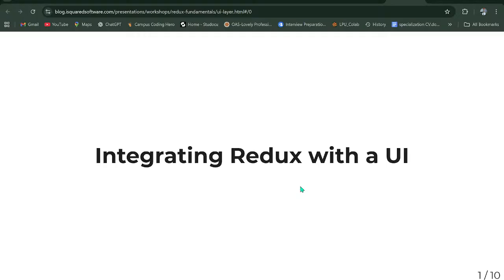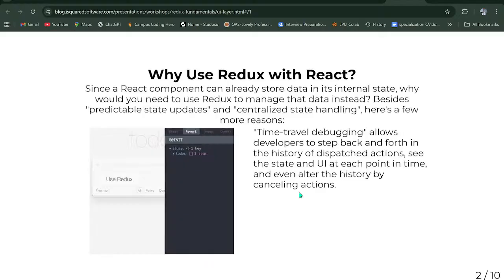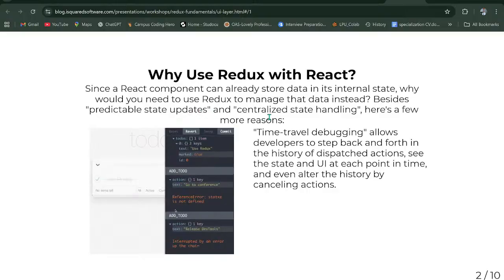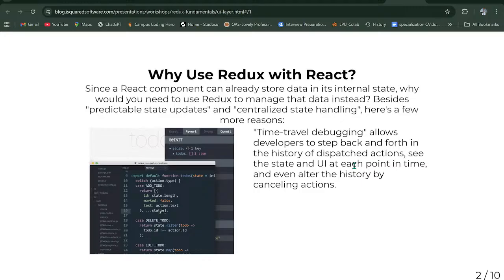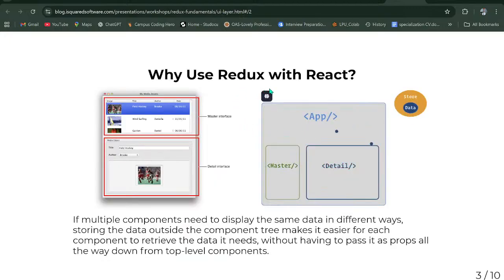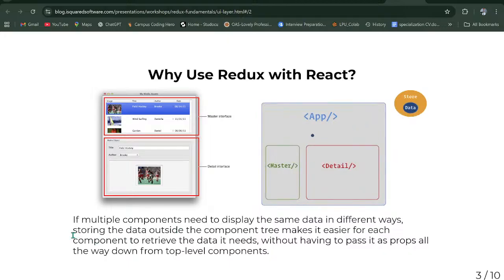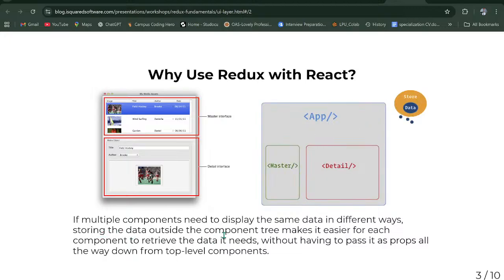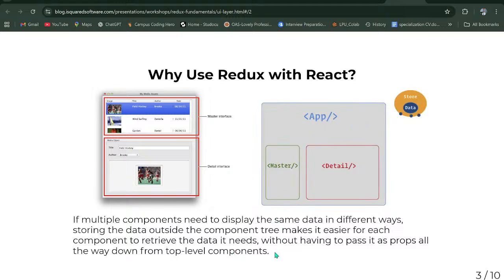Learning Redux for the first time